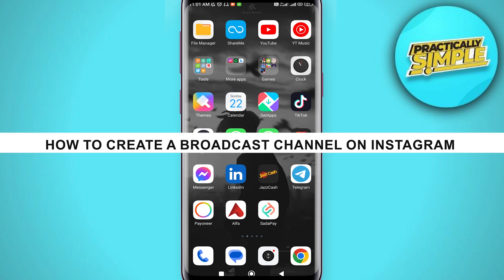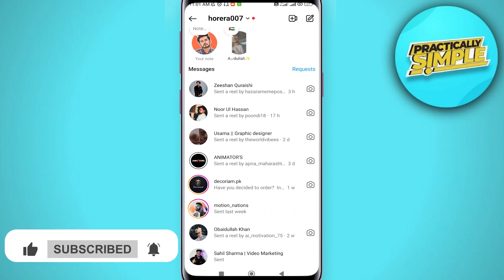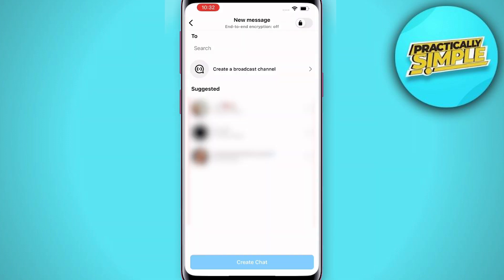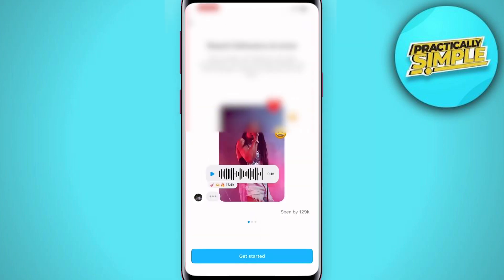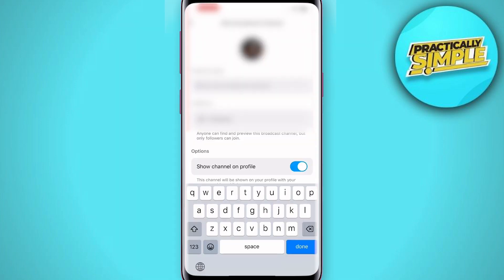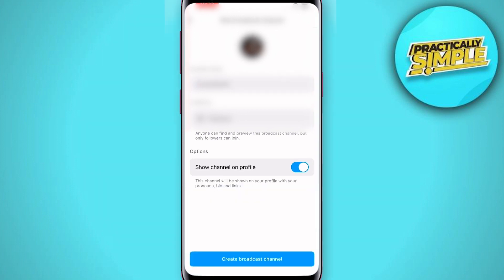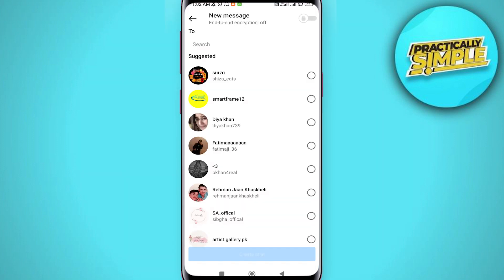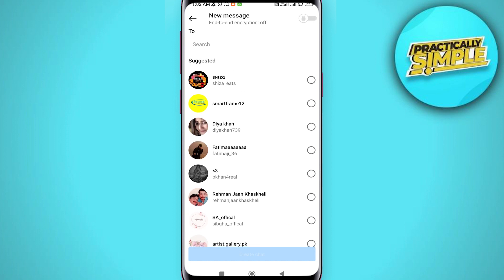How To Create A Broadcast Channel on Instagram - Step by Step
If you want to Find How To Create A Broadcast Channel on Instagram but don't know how to do it, then this tutorial is for you!

In this tutorial, I'm going to show you How To Create A Broadcast Channel on Instagram.